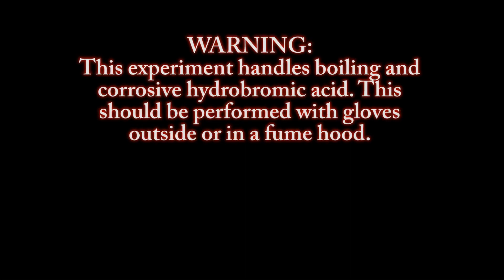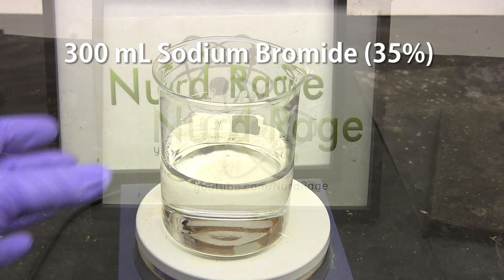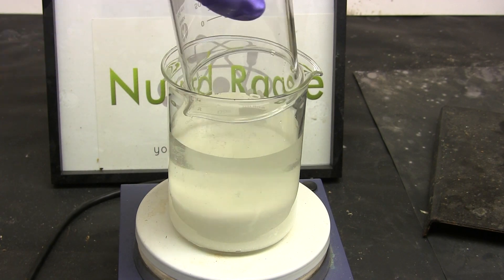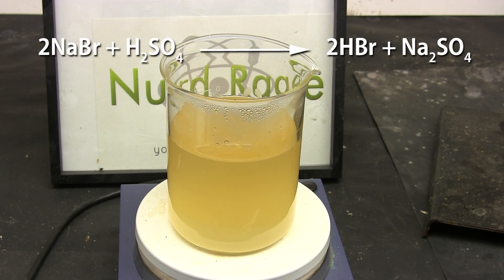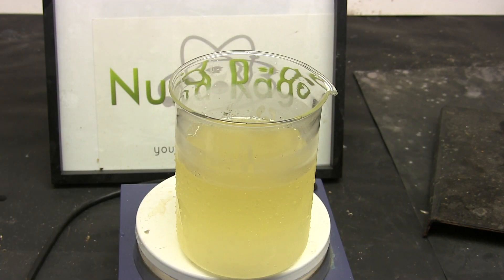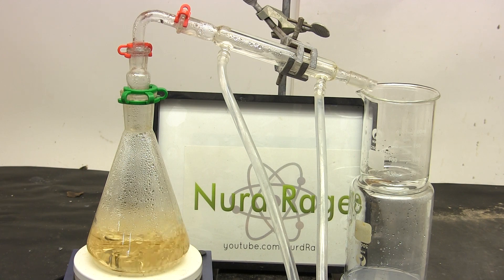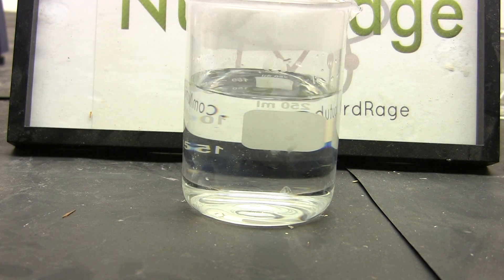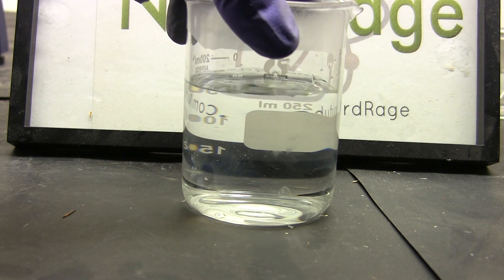Make Hydrobromic Acid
In this video we make hydrobromic acid.

Mathieu Robillard
Michael Zappe
Emil Mikulic
osama alharby
Dino Capiaghi
Cullen Purkis
Samuel Pelzer
Carl Potter
Max Loutzenheiser
Phillip Hutchings
Joshua Mclain